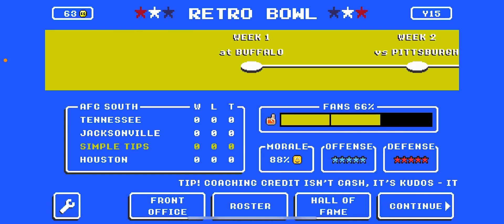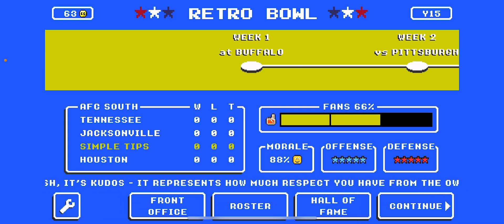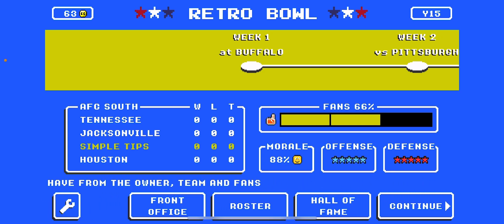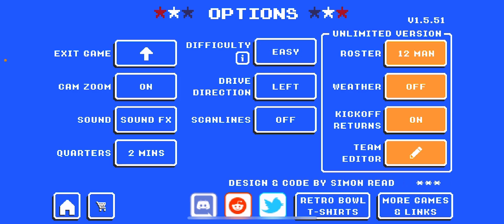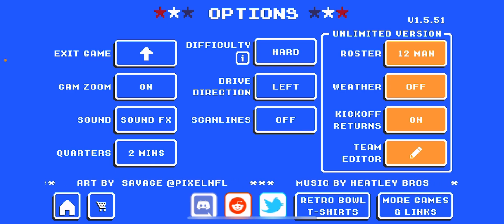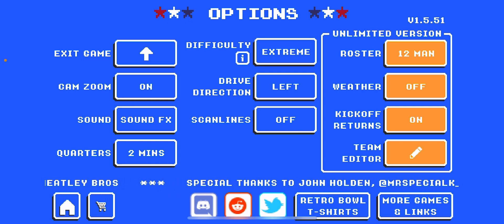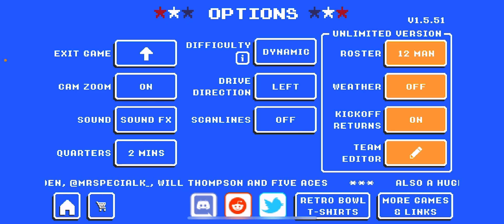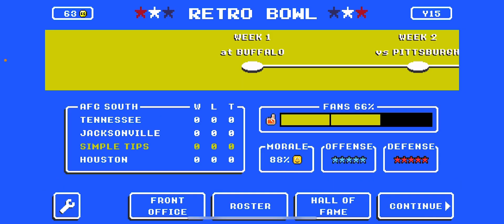How to change the difficulty in Retro Bowl